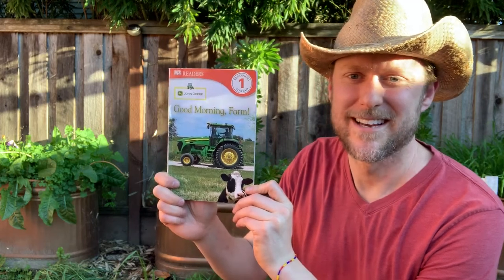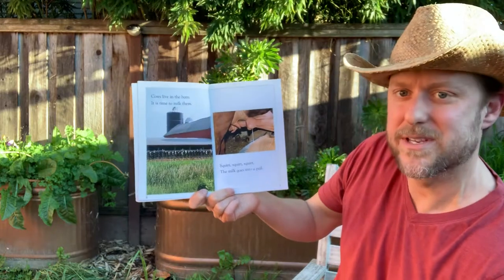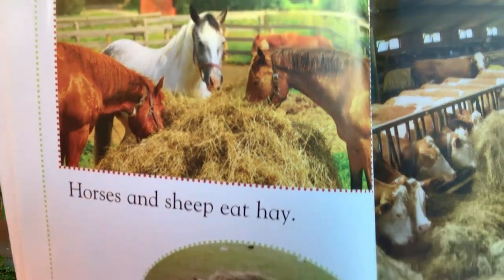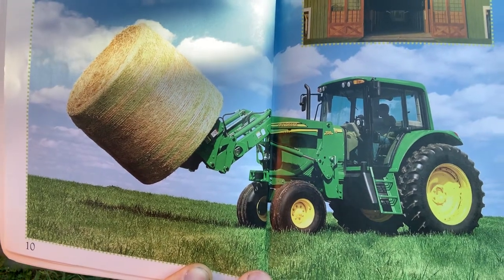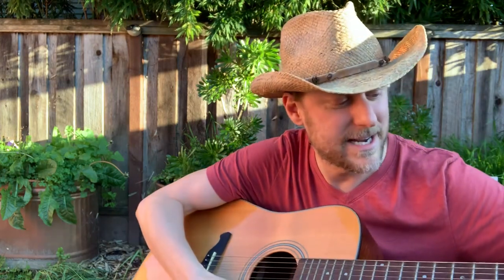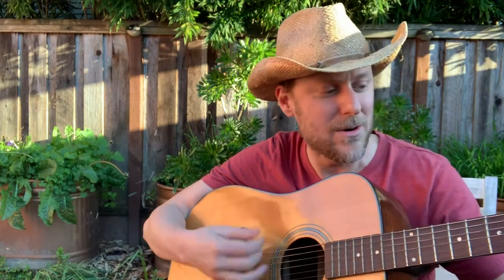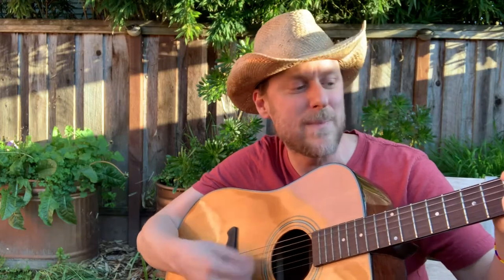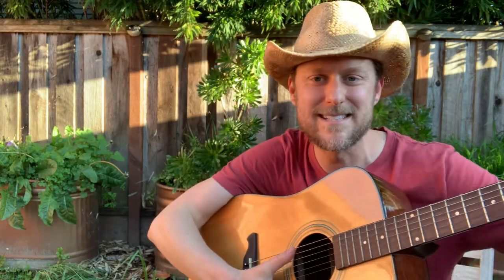Good Morning Farm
Story reading plus Hay Song and Old MacDonald